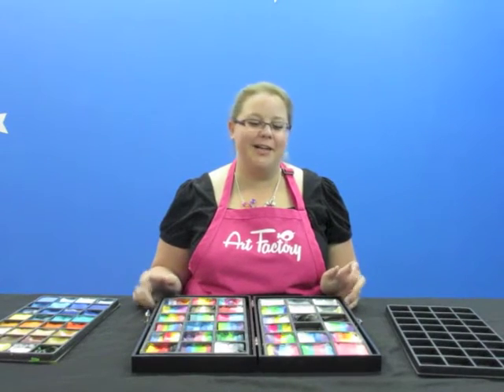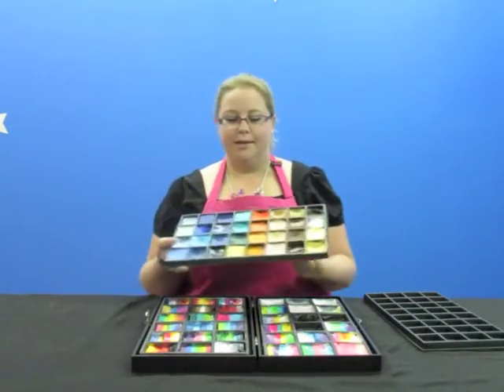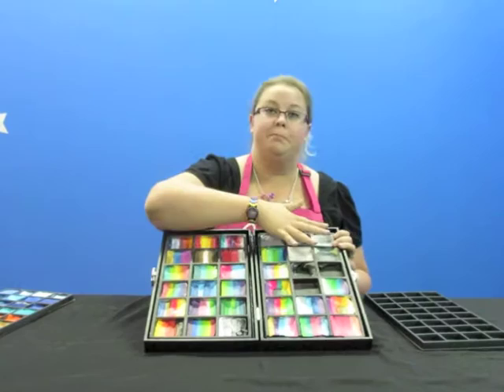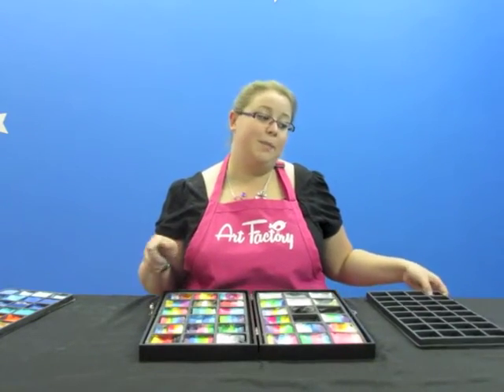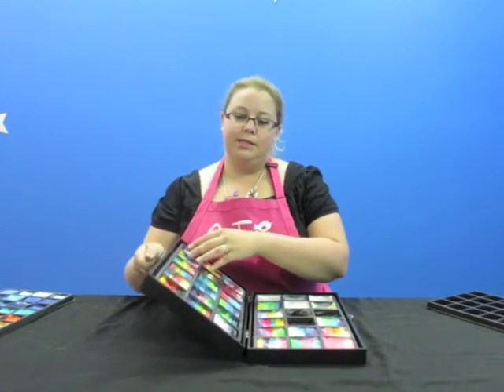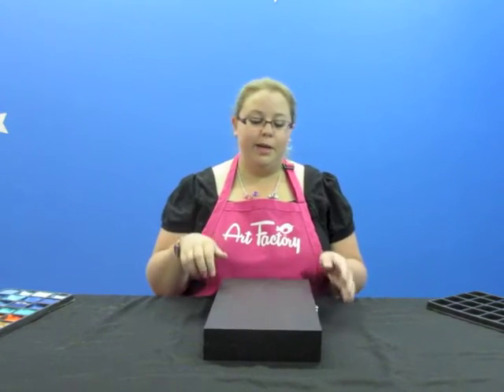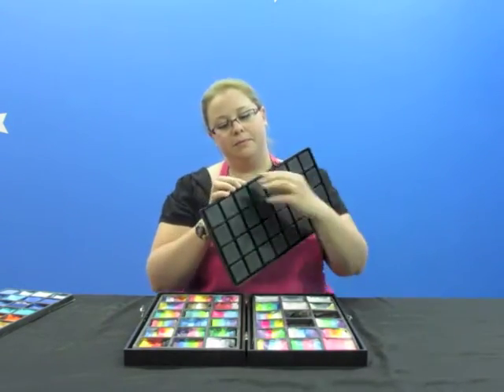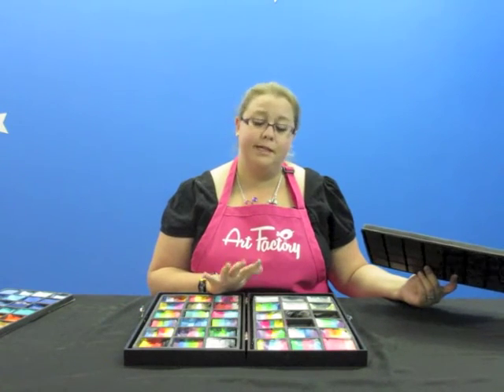WOODEN TRAY face paint case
Face painting case that will hold all your supply in one place for super easy set up!